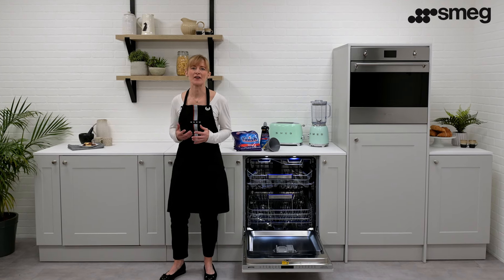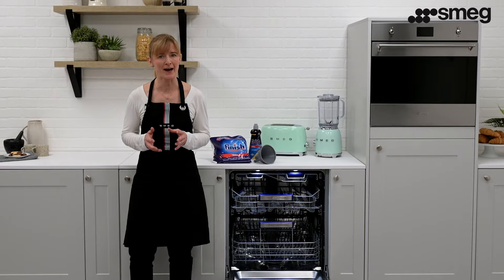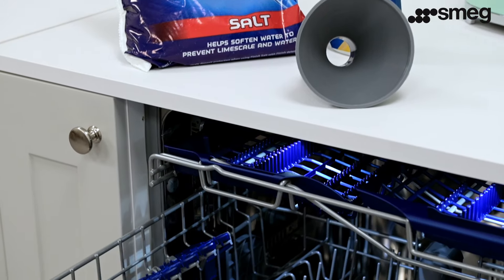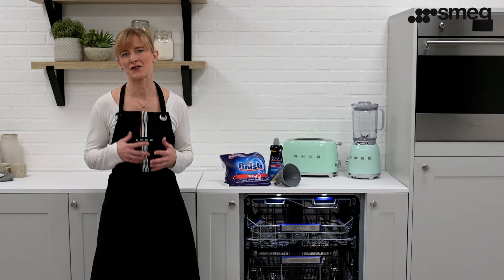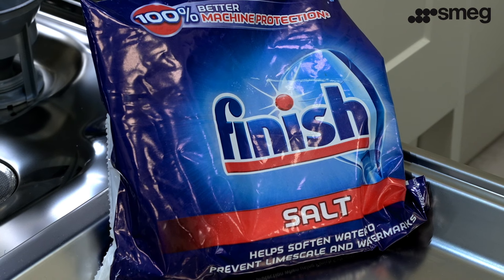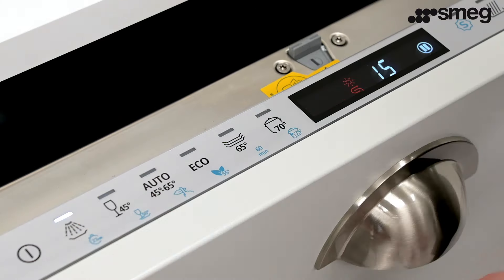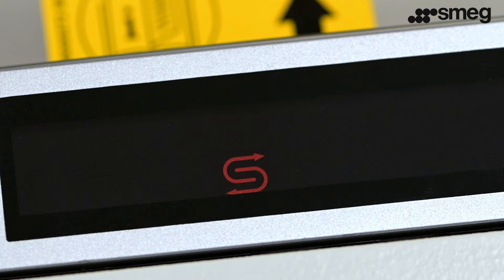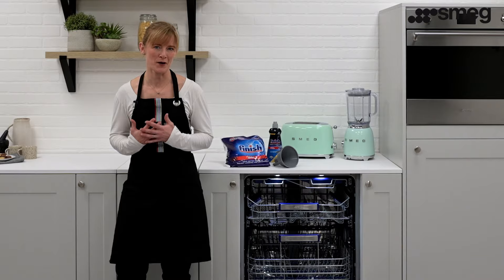How to Add Salt | Smeg Dishwashers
This video will show you how to add salt to your Smeg Dishwasher and explain how it contributes to your machines performance and longevity.

For detailed instructions for a specific model, please refer to your instruction manual.

OR